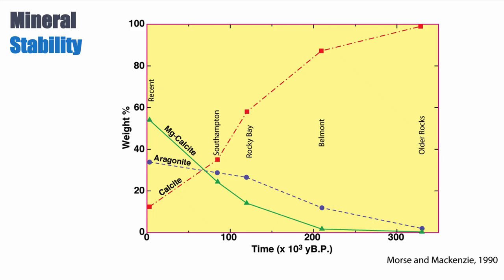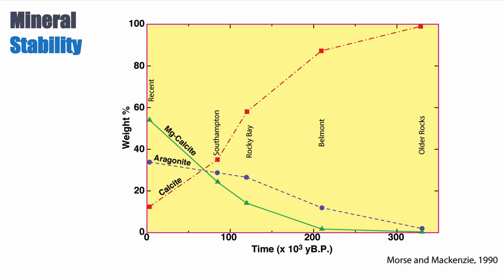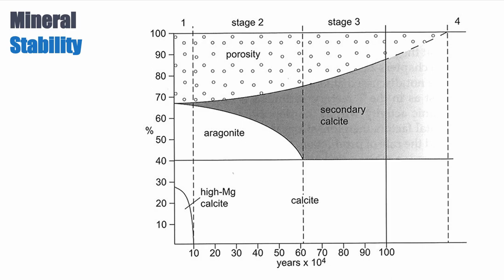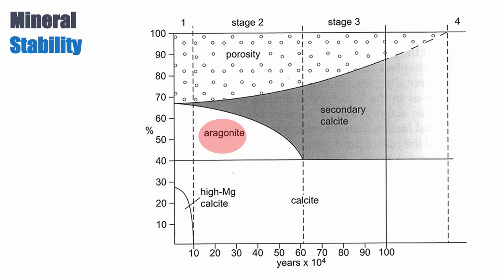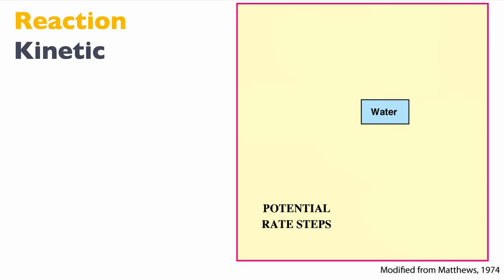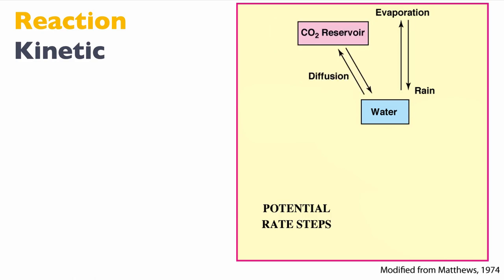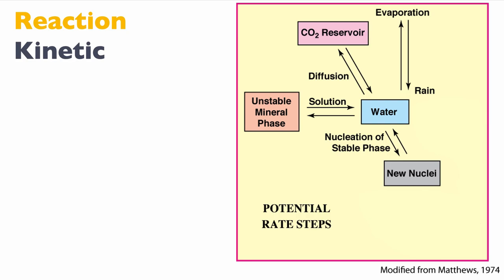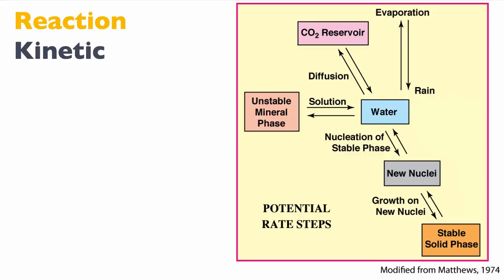3.7 Meteoric Karstification [Part A]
This class builds on the previous one, and discuss in greater details meteoric karstification.